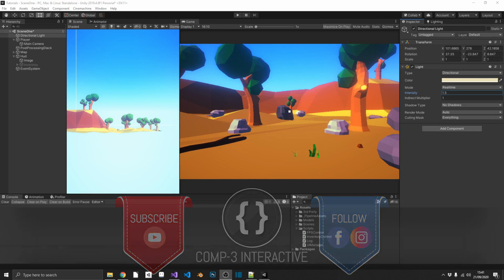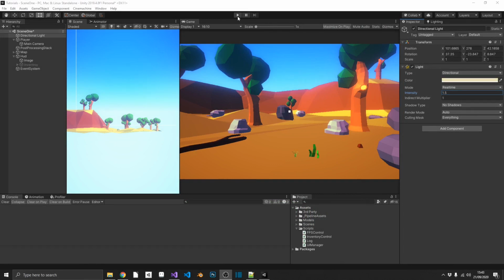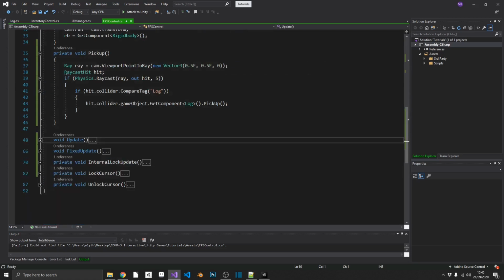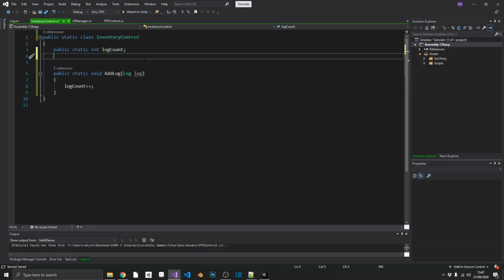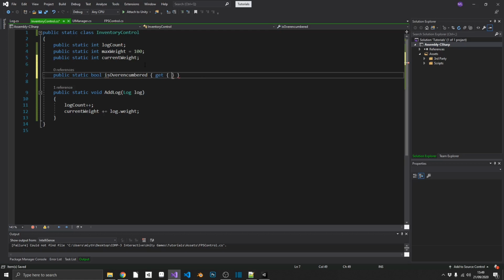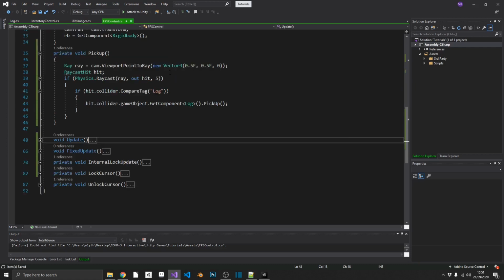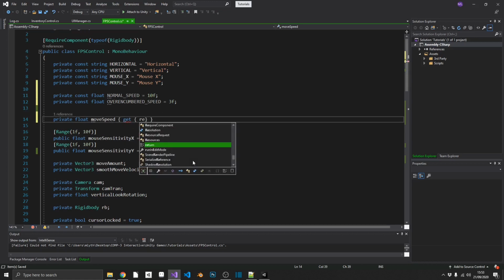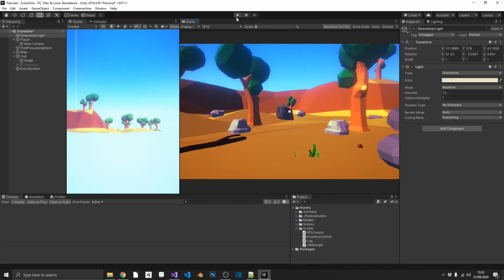How to Make a Fallout Style Carry Weight System [Unity Tutorial]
UnityTutorial Unity3D Comp3interactive GameDev We've all been there, playing Fallout or Elder Scrolls, we pick up a loaf of bread and BOOM, over encumbered and we can't run anymore... It's super annoying, nobody likes it... So lets add it to our games 👿